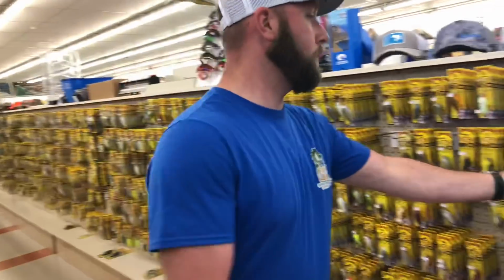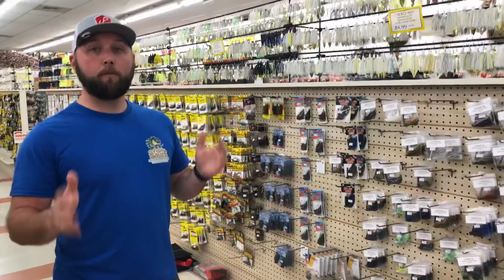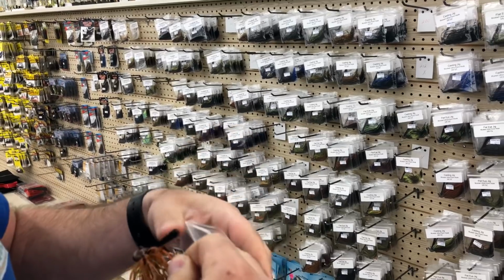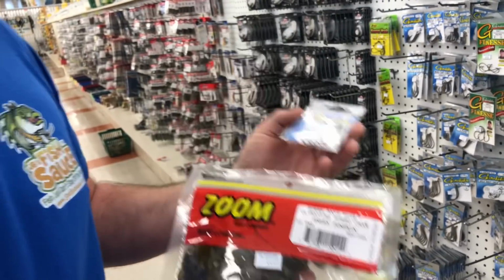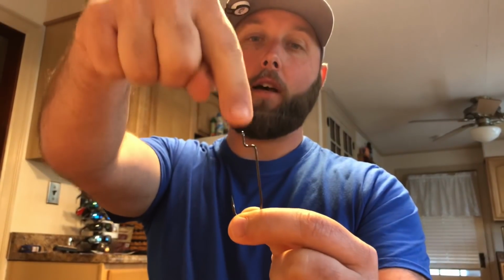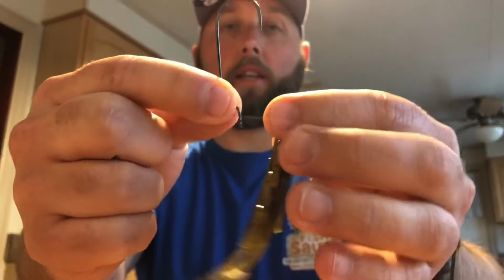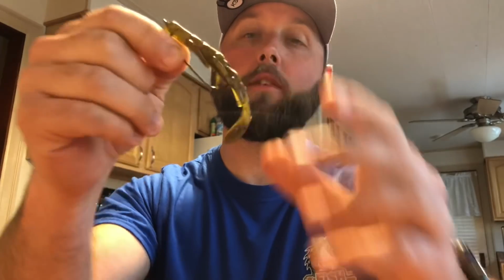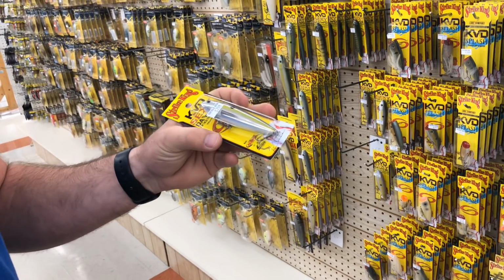Five BEST baits to get started with in bass fishing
Many times over the past couple of months I’ve been asked what baits should I buy if I’m just getting started with bass fishing. This video shows my top five baits for a beginner to pick up. I hope it helps you a little if your are in this scenario.